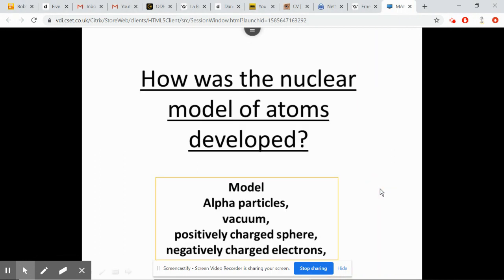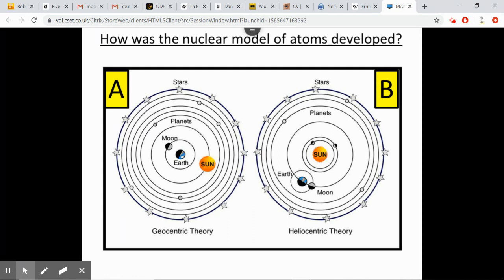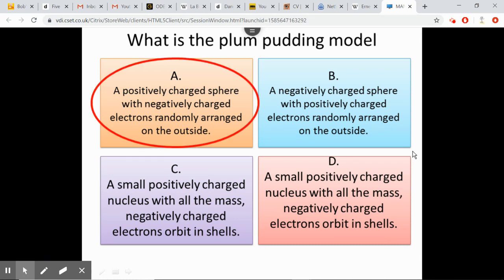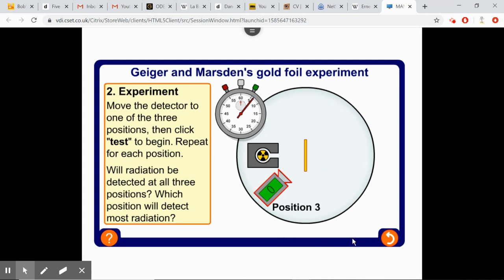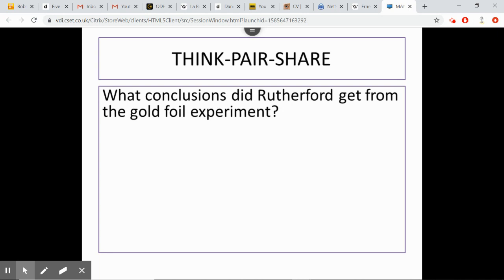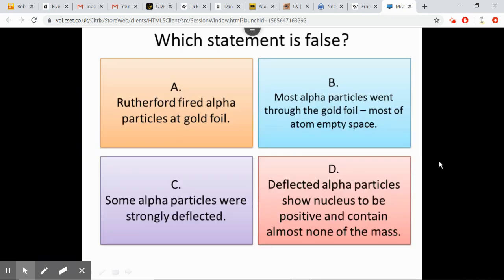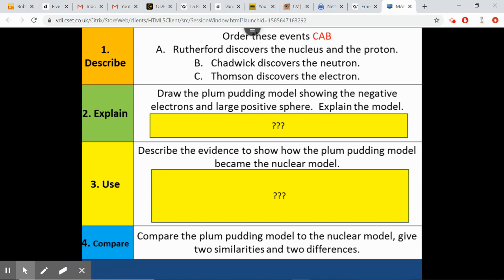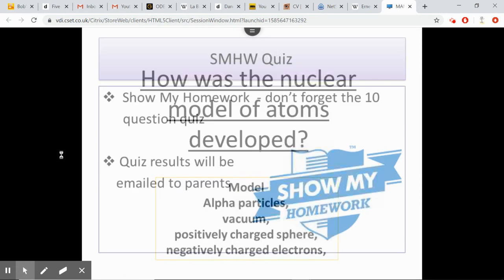Y9+10 Atomic Models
GCSE Y9 and 10 Atomic Model recap lesson JDC